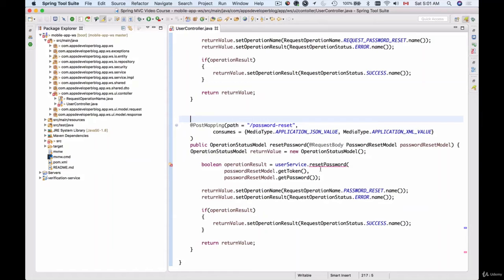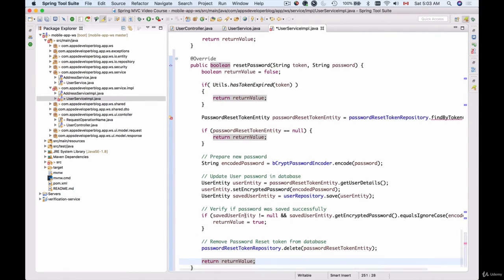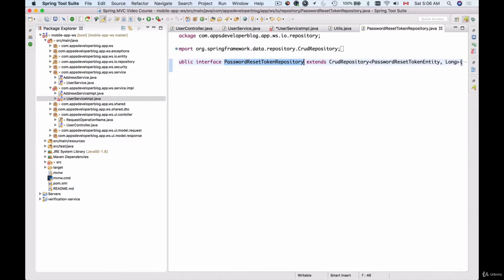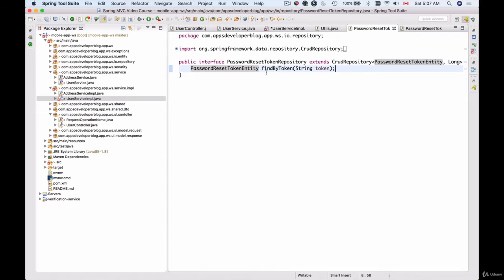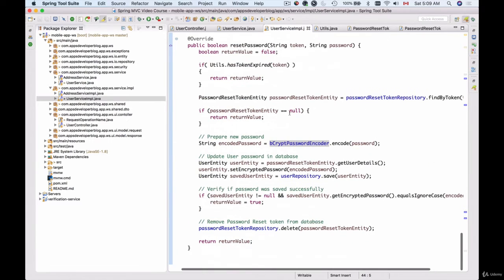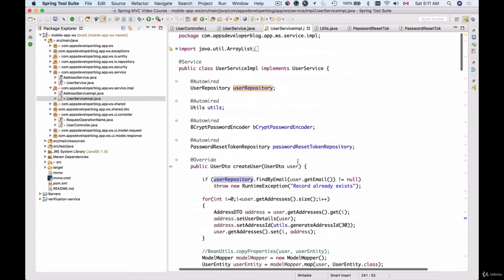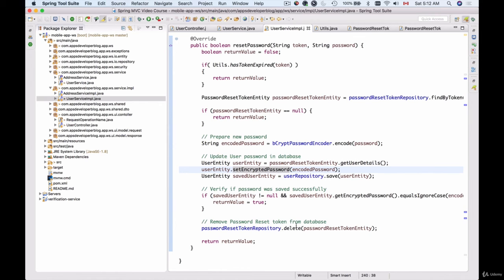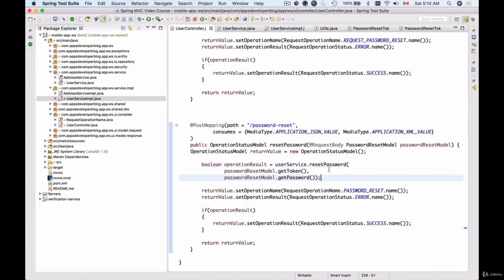14 Password Reset Service Layer Method 2014